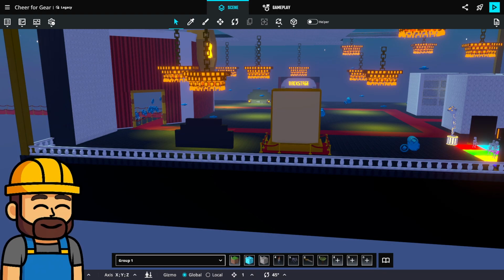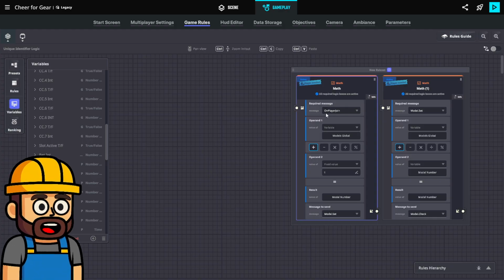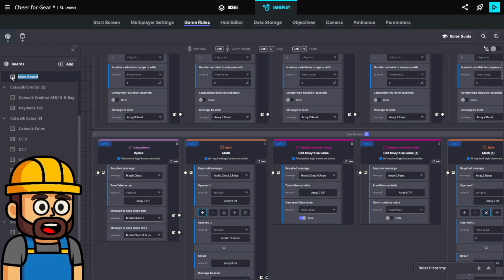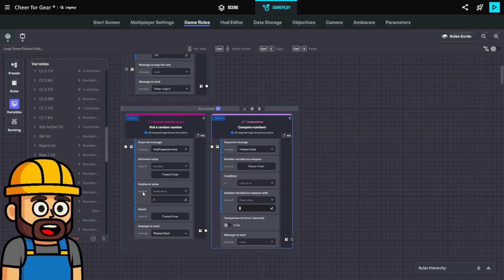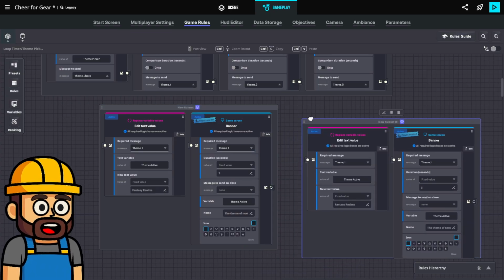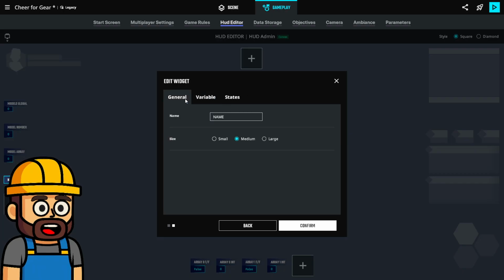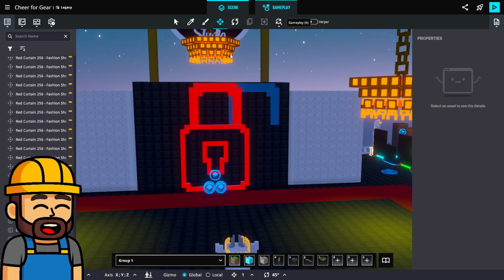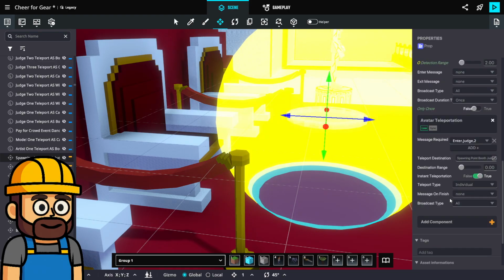10/21 - Fashion Show Work - TSB - The Sandbox's GameMaker